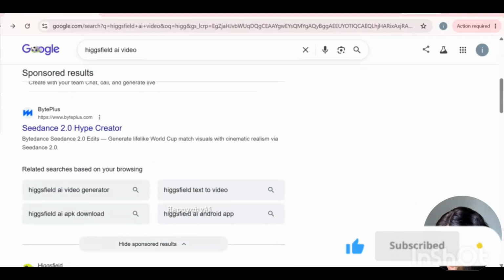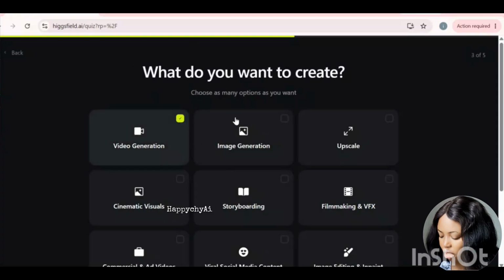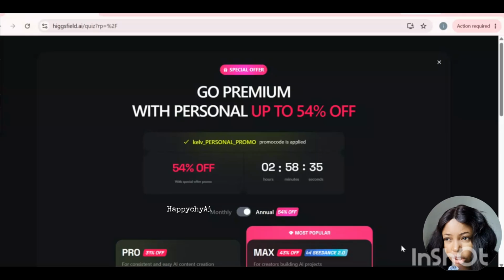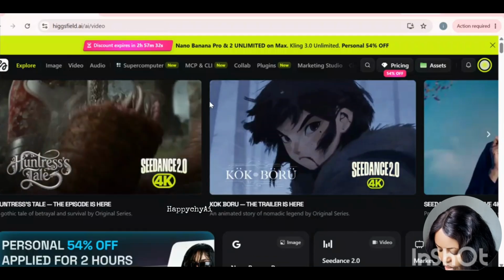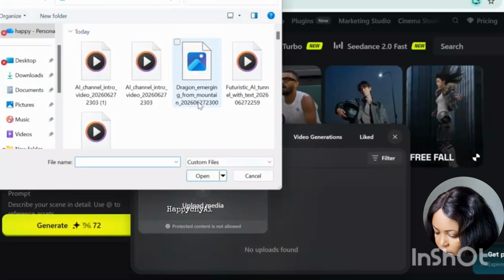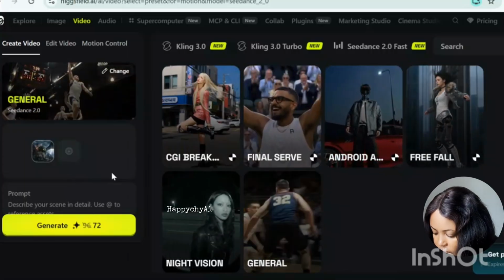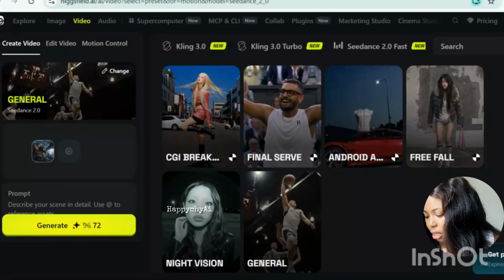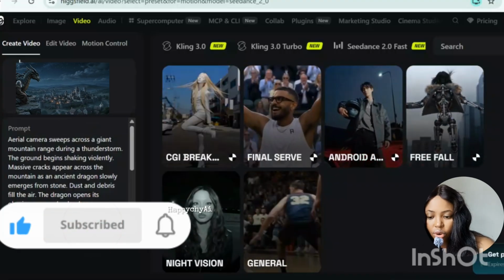🚀 Seedance 2.5 Tutorial: How to Create Cinematic 4K AI Videos (Step-by-Step)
Seedance 2.5 is here! In this tutorial, I'll show you how to use Seedance 2.5 to create cinematic 4K AI videos step by step. You'll learn the settings I use, how to generate higher-quality results, and tips to improve your AI video workflow. Whether you're a beginner or an experienced AI creator, this guide will help you get the most out of Seedance 2.5 for content creation, storytelling, and AI filmmaking.
In this video, we'll explore the available features, generate a cinematic AI video together, review the final output, and discuss the settings that can improve your results.

⏱️ Timestamps
00:00 – Introduction
00:35 – What is Seedance 2.5?
01:20 – Getting Started
02:15 – Best Settings for 4K AI Videos
03:30 – Creating a Cinematic AI Video
05:10 – Final Video Results
06:10 – Tips for Better AI Videos
06:45 – Final Thoughts